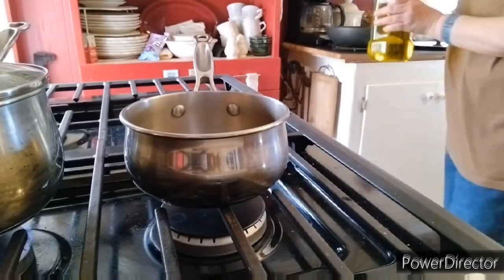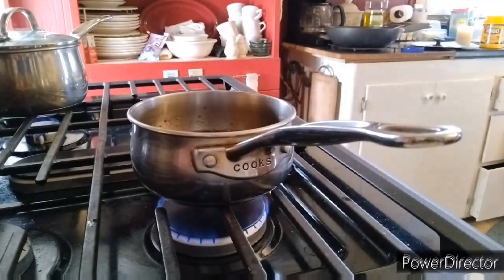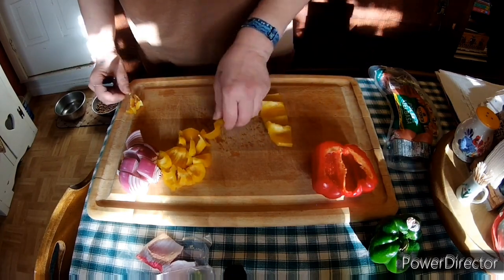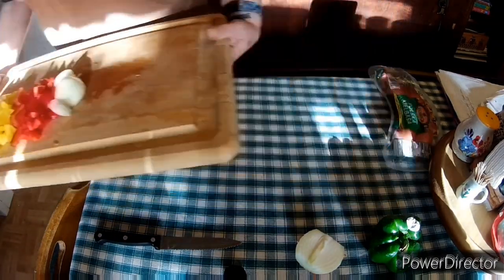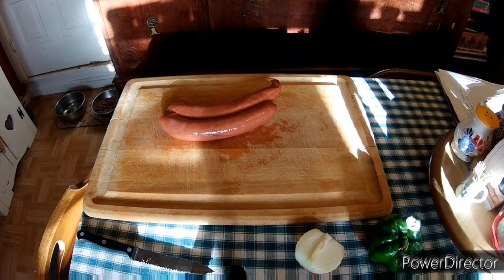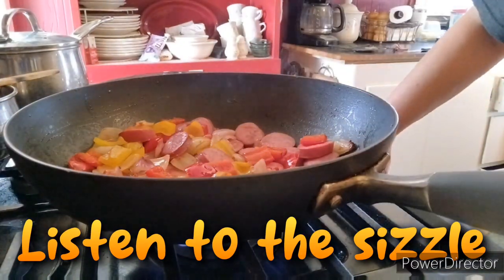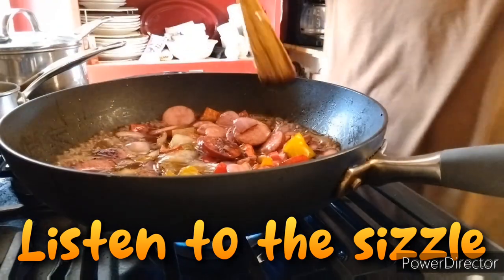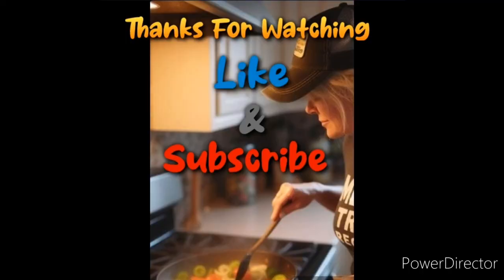Making stir fry with a homemade sauce.